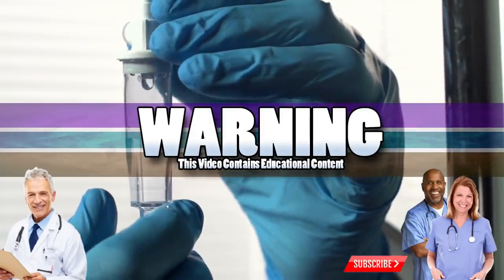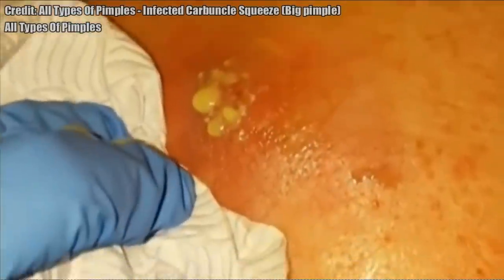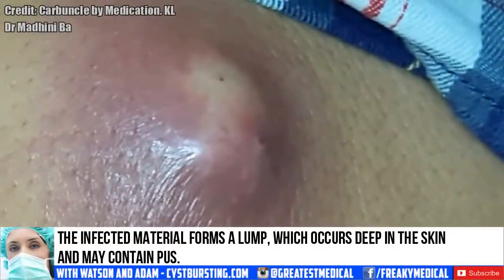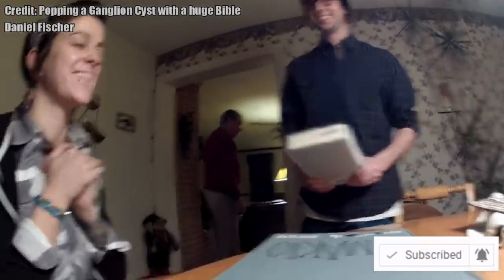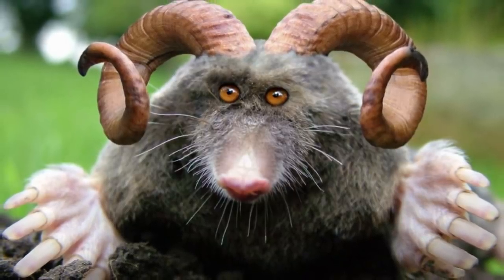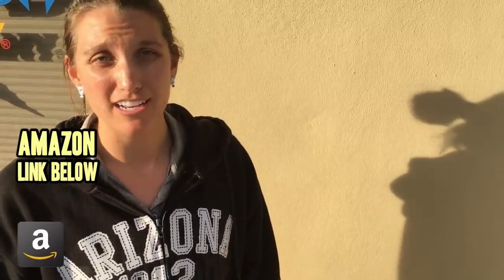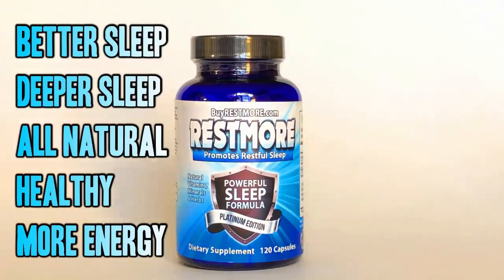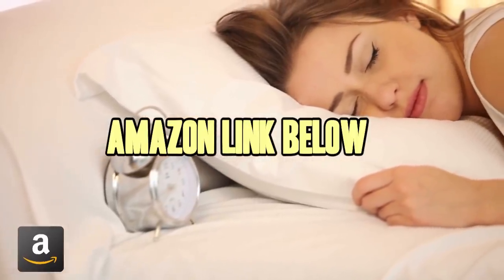Enormous Cyst! Biggest Wrist Carbuncle?